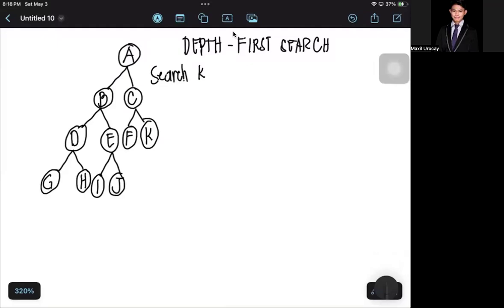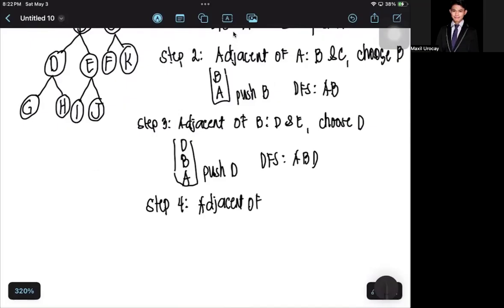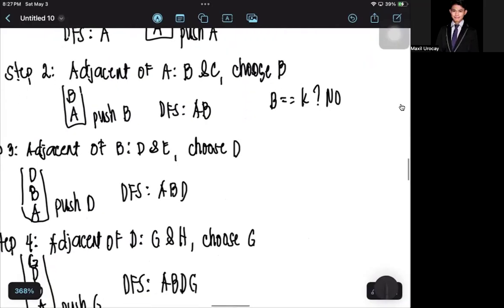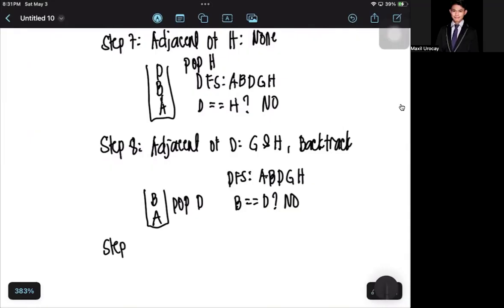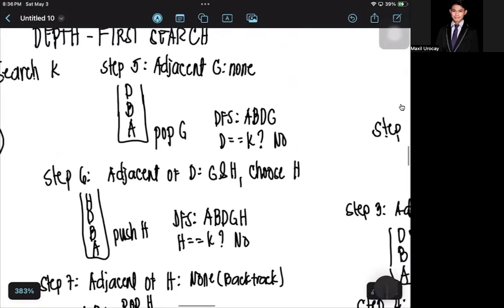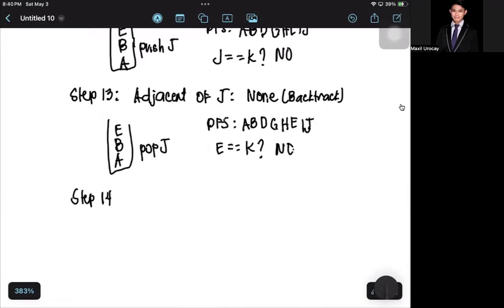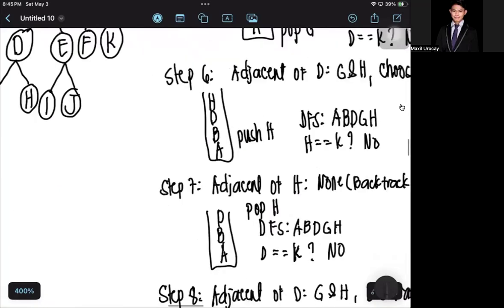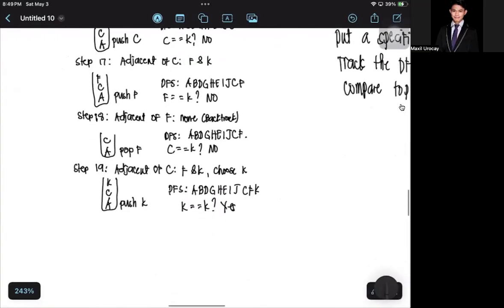Depth-First Search Example